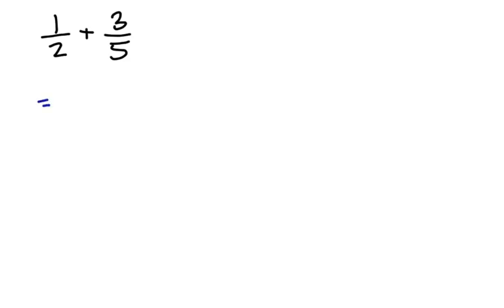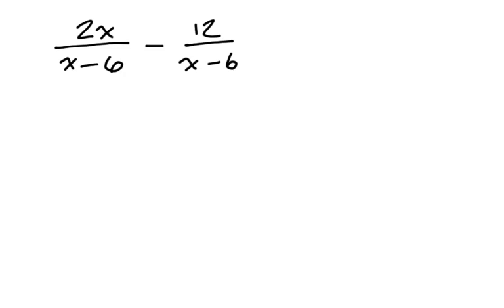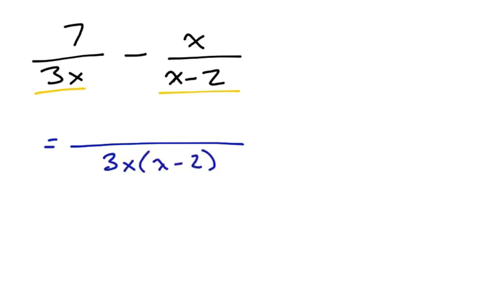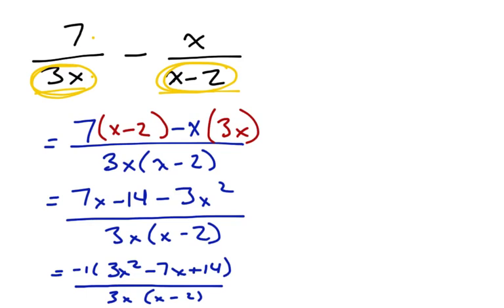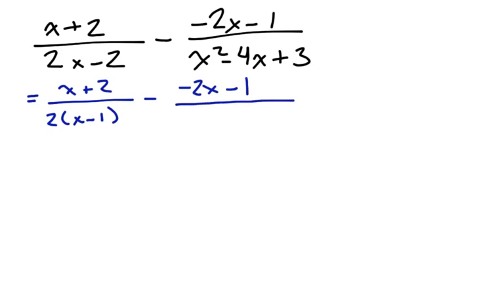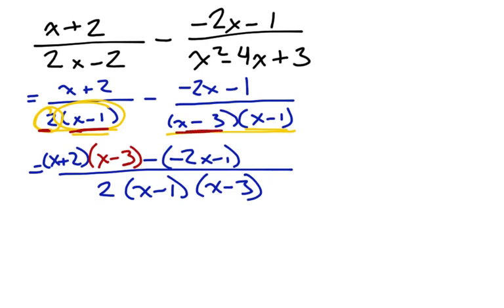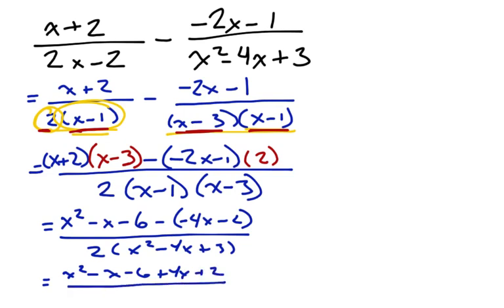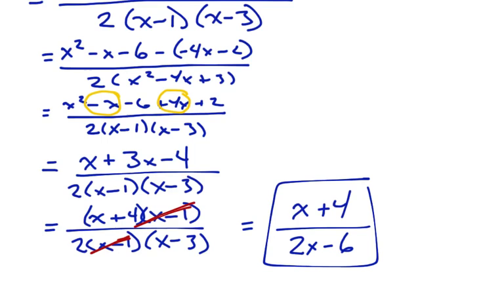Algebra 2: 8.2-Adding & Subtracting Rational Expressions